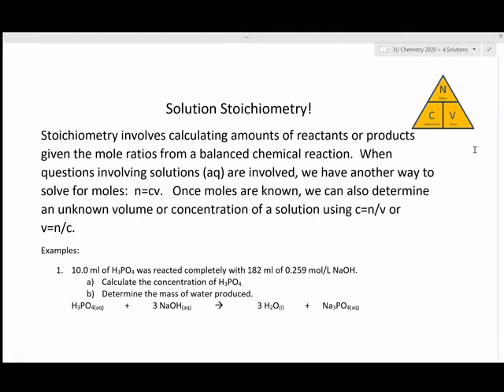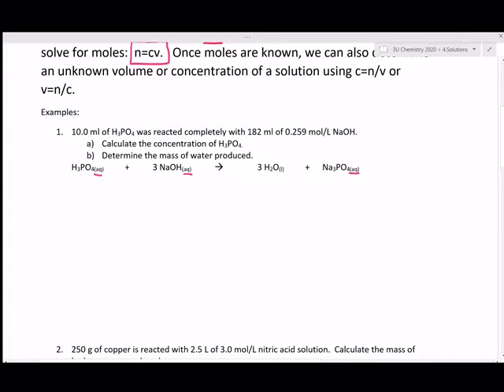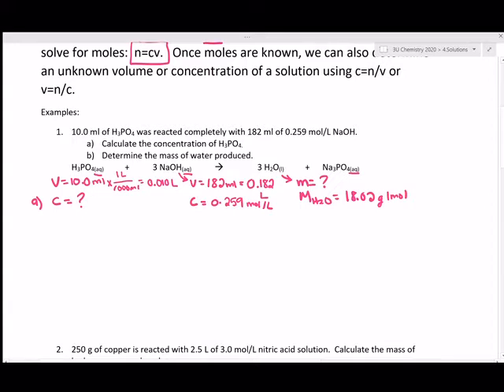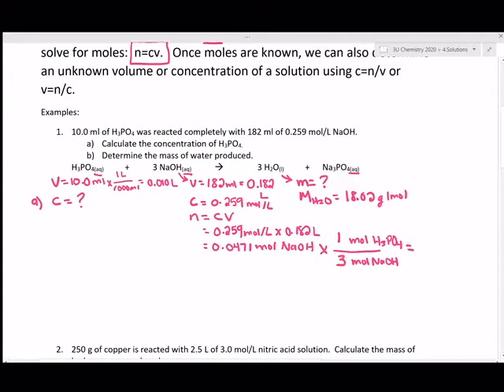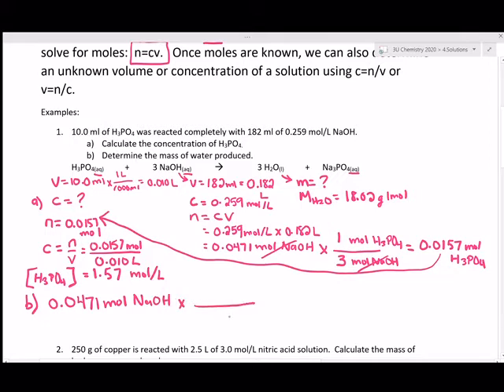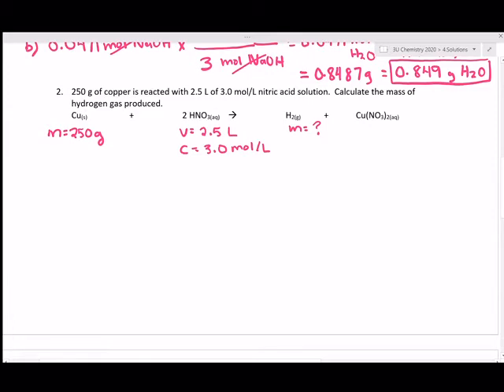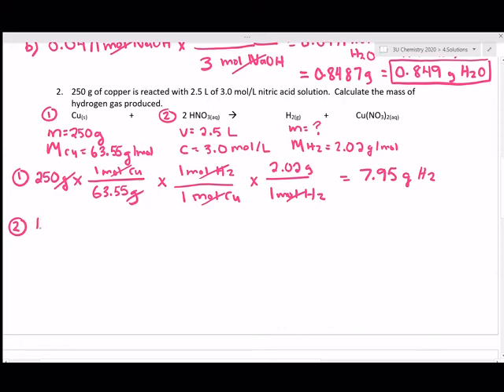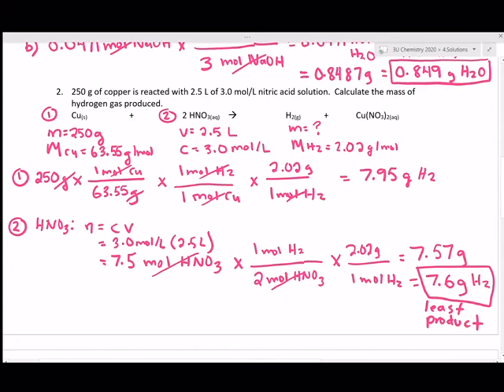Solution Stoichiometry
3U & 4C Chemistry students - examples of stoichiometry problems involving solutions